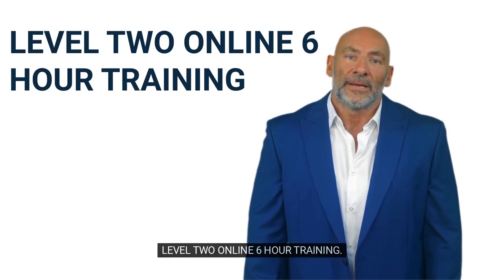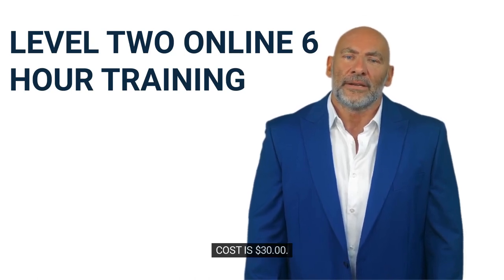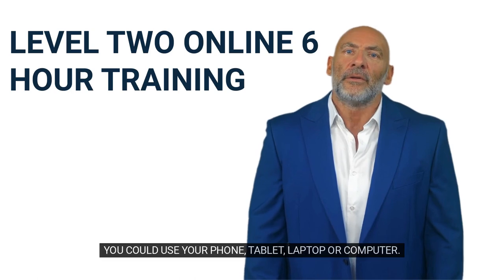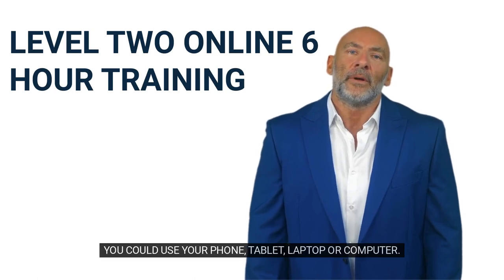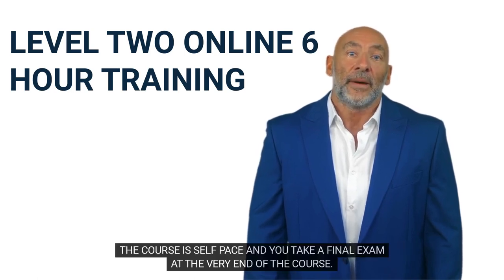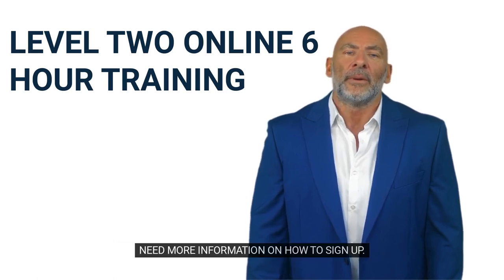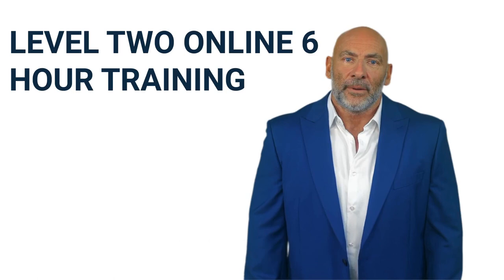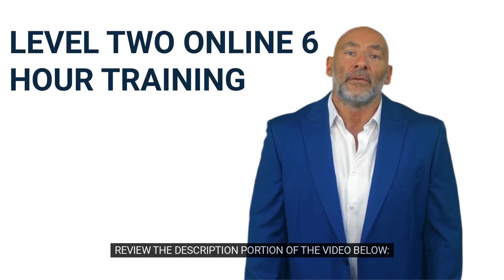LEVEL TWO ONLINE 6 HOUR TRAINING $30.00 securityguard YOU COULD USE ANY DEVICE.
TEXAS SECURITY CLASS IS 24/7 ACCESS ONLINE. COST IS $30 00 TO START NOW. YOU COULD USE ANY DEVICE.

Level II (Level 2) Non-Commissioned Security, or Unarmed Security, is the introductory 6-hour training class that covers the basics of becoming a Non-Commissioned or Unarmed Security Guard in Texas.

THE CLASS IS ONLINE ONLY AND COST $30.00.

YOU WILL HAVE 24/7 ACCESS.

SELF PACED WITH A 32 MULTIPLE CHOICE EXAM THAT YOU TAKE AT THE END.

75% IS PASSING AND YOU WILL RECEIVE YOUR TRAINING CERTIFICATE VIA EMAIL IN A PDF FORMAT SO YOU COULD PROCESS IT WITH THE STATE OF TEXAS DPS PRIVATE SECURITY BUREAU.

This course provides the Level II training as required by the State of Texas. Once complete, you will be provided with your certificate of completion, which is to be submitted and approved by the State (State has its own guidelines/regulations/fees).

You MUST complete this class before taking Level III (Level 3) security class.

THE CLASS IS 24/7 ACCESS ONLINE. COST IS $30.00 TO START NOW. YOU COULD USE A PHONE, TABLET, LAPTOP OR COMPUTER...

The class is audible and read material.

IF YOU ARE LOOKING FOR WORK, WE HAVE EMPLOYERS RECRUITING FROM OUR FACILITY.

General Course Description:
Responsibilities of a Security Officer Roles of a Security Officer
Areas of Responsibility
Prevention and Deterrence
Relations with Local Police
Observation and Report Writing
Authority to Question and Basis for Making Decisions

***HOW TO GET YOUR SECURITY TEXAS GUARD CARD-STEP BY STEP PROCESS***

Level 2 Security Guard Training ONLINE 6 HOURS CLASS LEVEL TWO CLASS 24/7 HOUR ACCESS. (Unarmed Security Guard).

SECURITY GUARD TRAINING OF HOUSTON TEXAS LICENSE # F01243